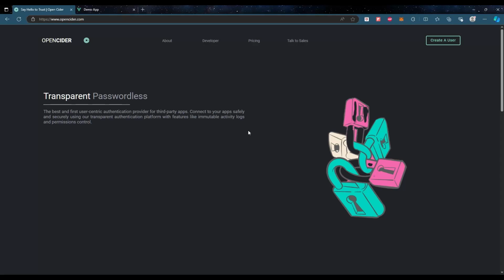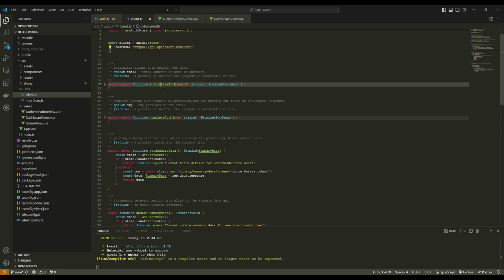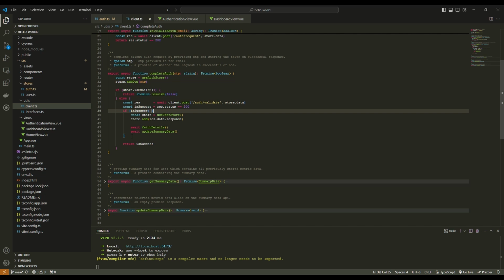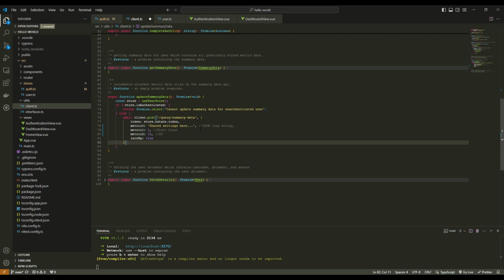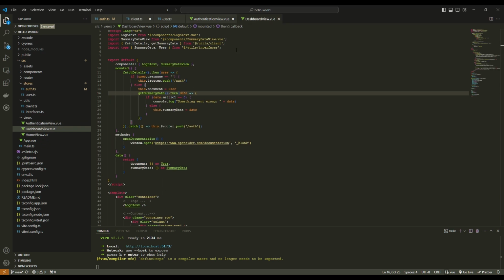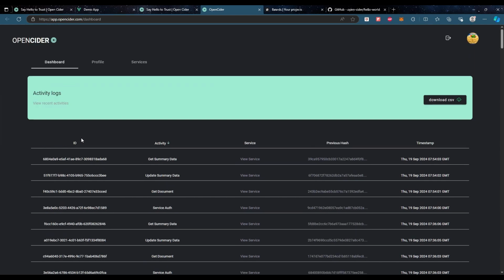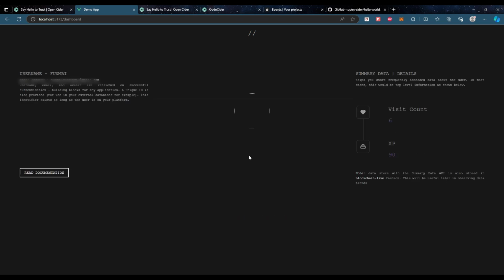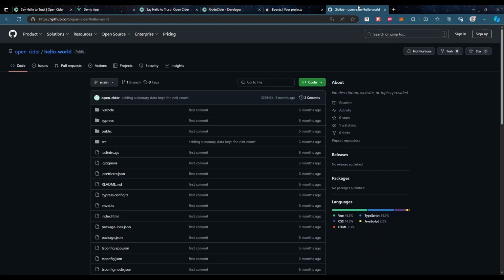Hello World Passwordless Authentication with Vue | Tutorial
Hello Devs!

Today we will be looking at how to quickly add passwordless authentication to your web app using Open Cider APIs.